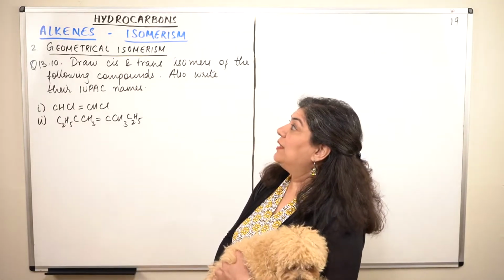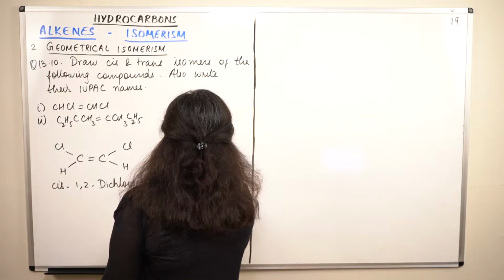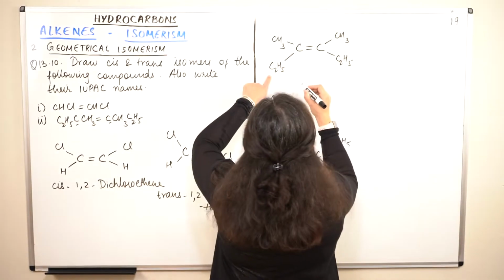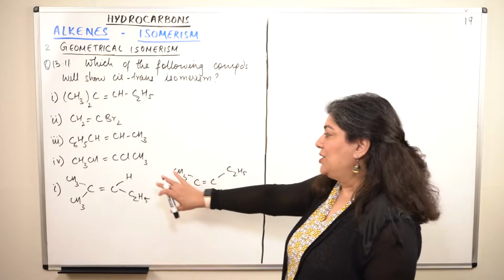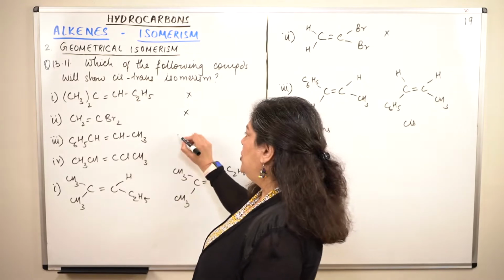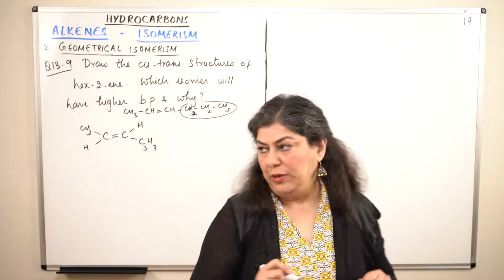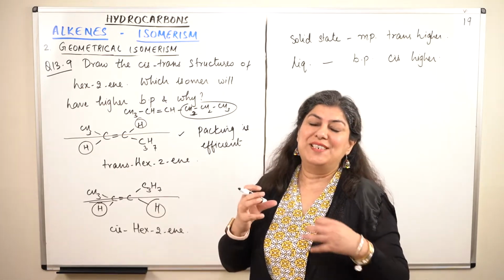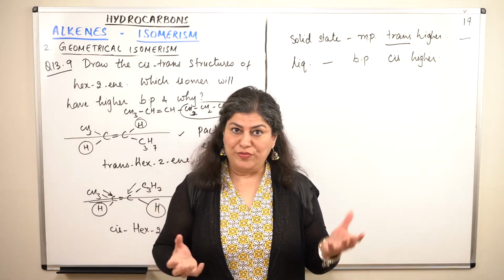XI -13 #19 - Alkenes - Geometrical Isomerism - Practice Problems